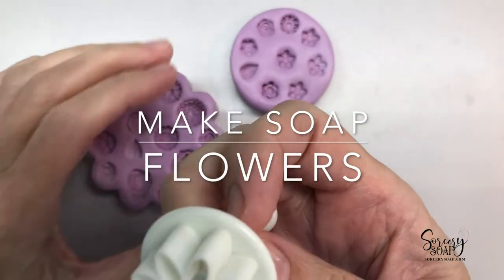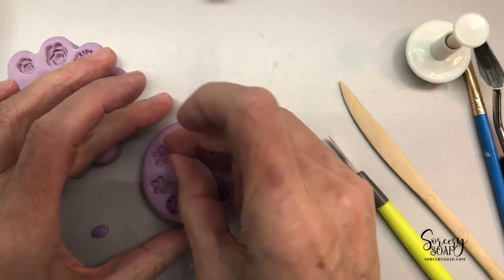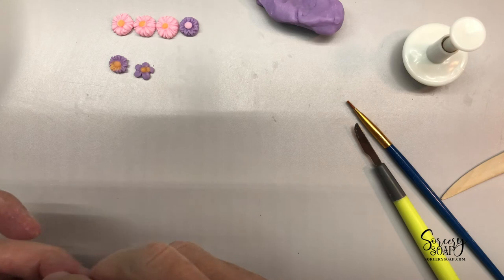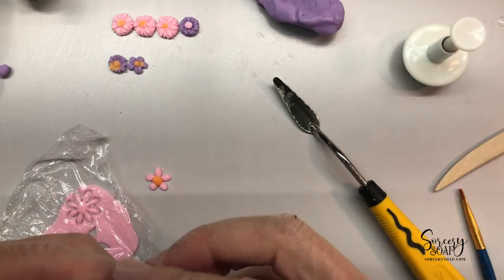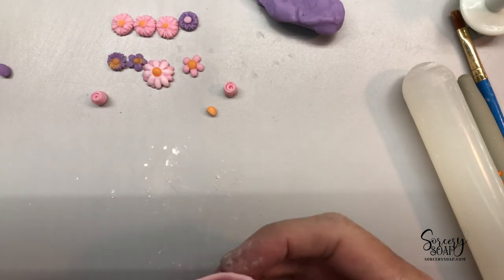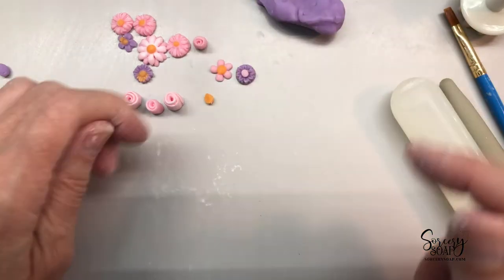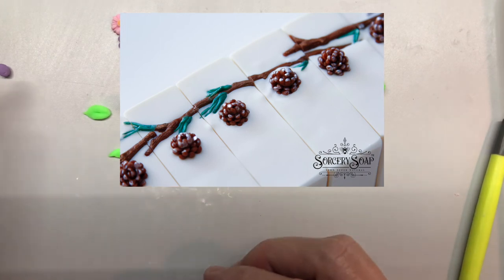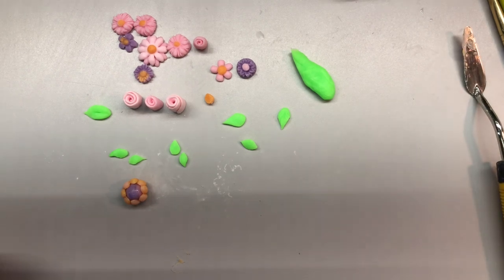How To Make Flowers